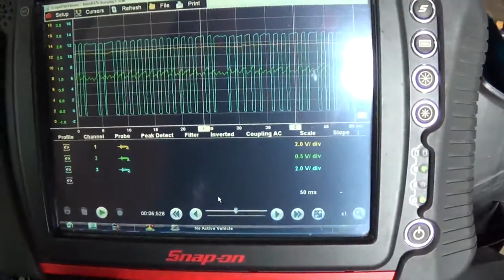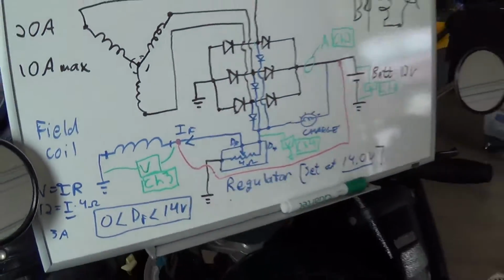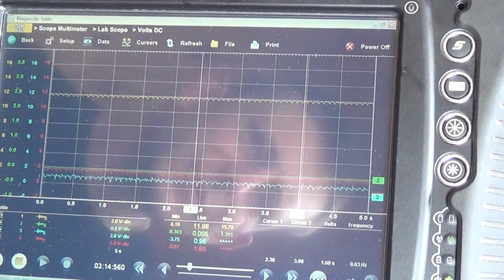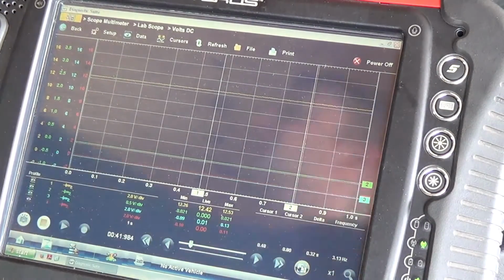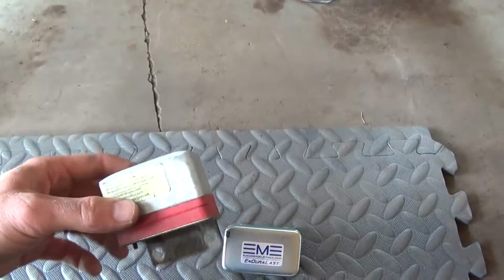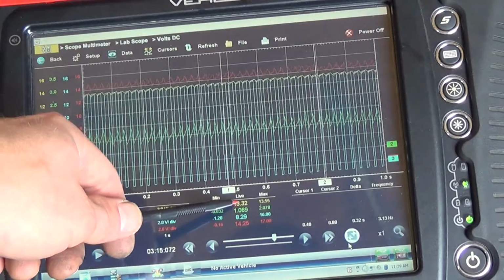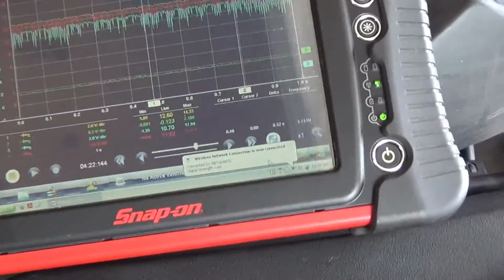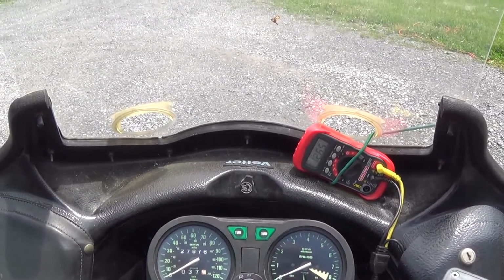1982 BMW R65: Charging System Diagnostics -Part 2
In Part 2 I show the final fix to get this old BMW to charge its battery properly again.